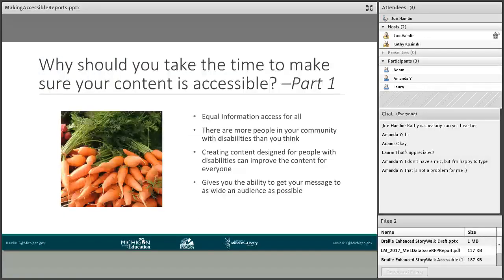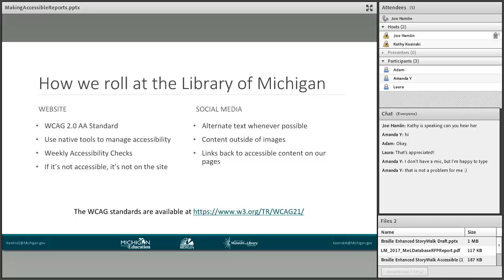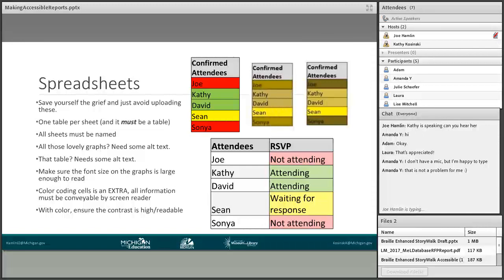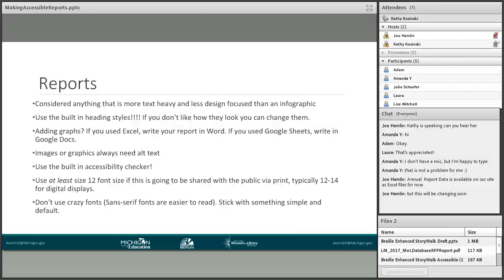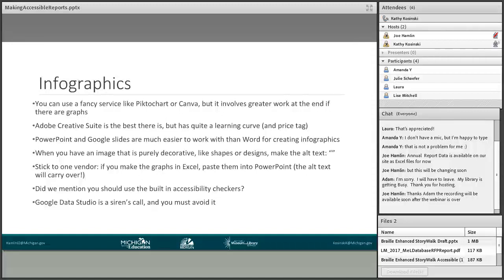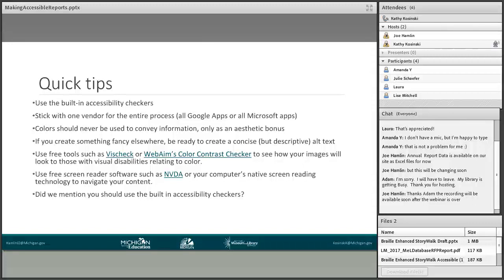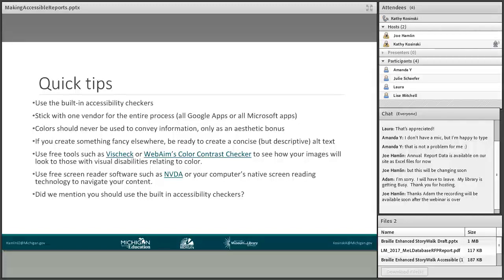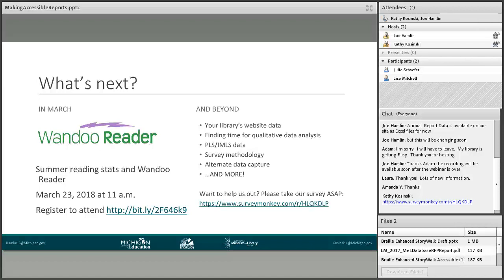Save the Data: Making Accessible Reports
Making Accessible Reports